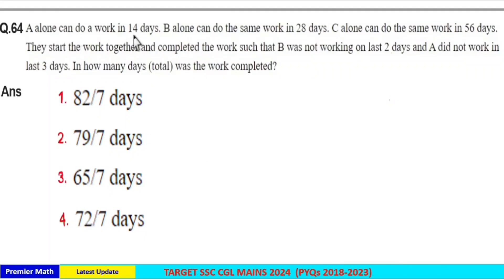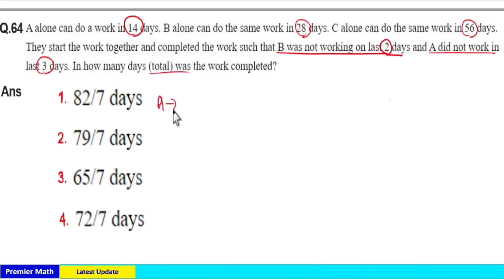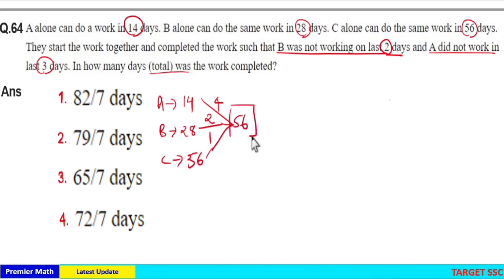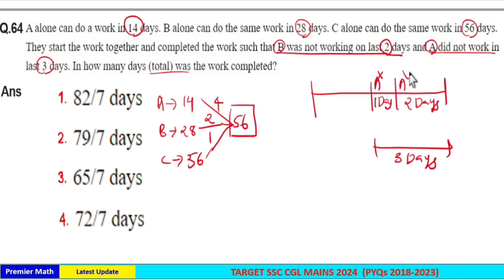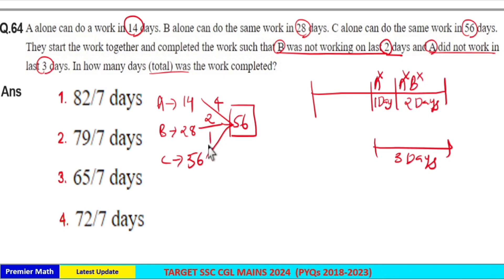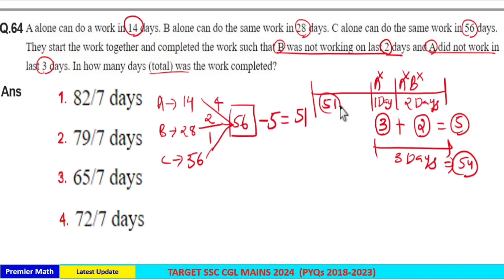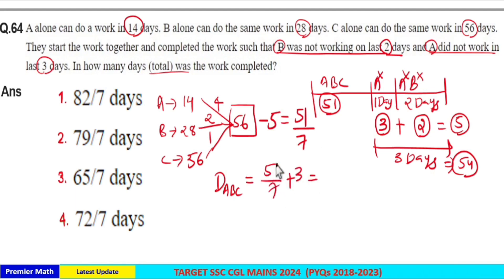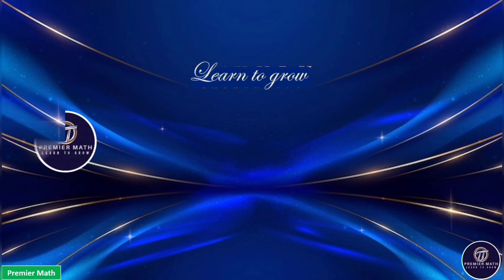A alone can do a work in 14 days. B alone can do it in 28 days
00:00 A alone can do a work in 14 days. B alone can do it in 28 days. C  alone can do it in 56 days. They start work together and completed the work such that, B was not working on last 2 days and A did not work in last 3 days. In how many days was the work completed?